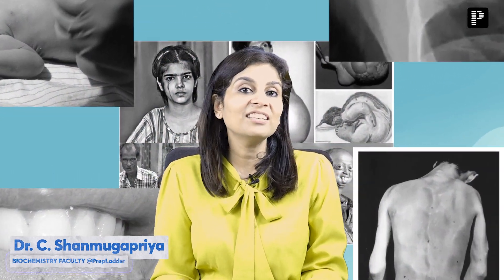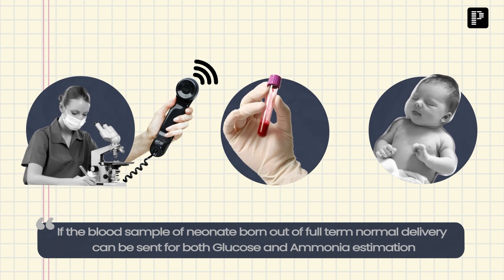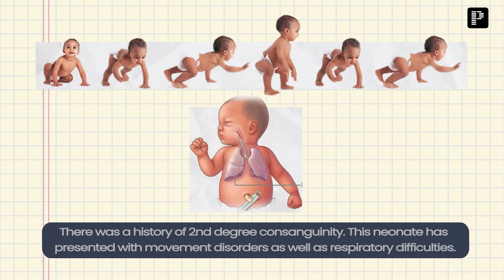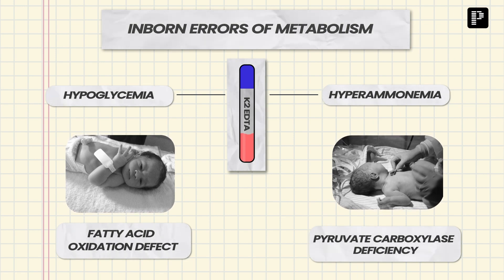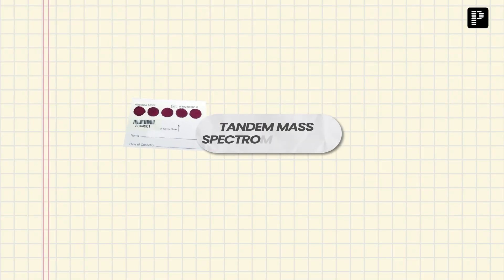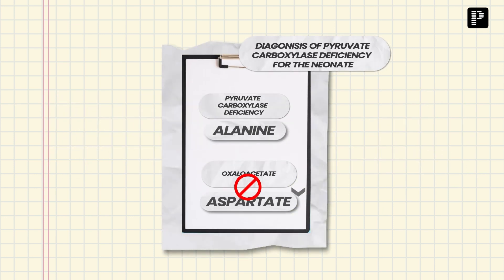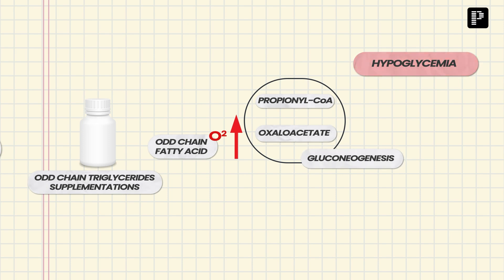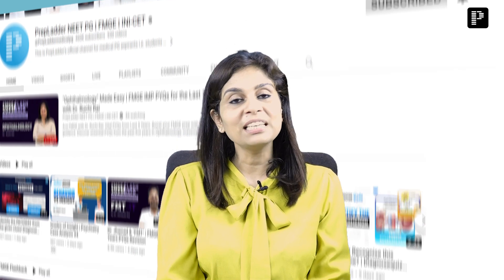Case of Hypoglycaemia & Hyperammonemia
Join Dr. C. Shanmugapriya on an enthralling exploration into the mysterious realm of Pyruvate Carboxylase Deficiency. Immerse yourself in the captivating intricacies of a fascinating clinical case as we accompany our esteemed biochemistry super specialist doctor. In this remarkable video, prepare for a distinctive storytelling encounter as the doctor unravels the narrative surrounding this uncommon condition, leading us on an extraordinary journey of discovery.